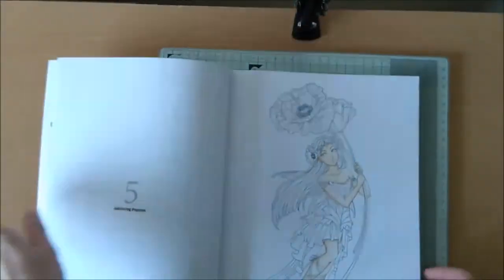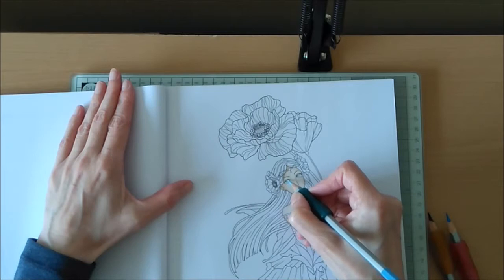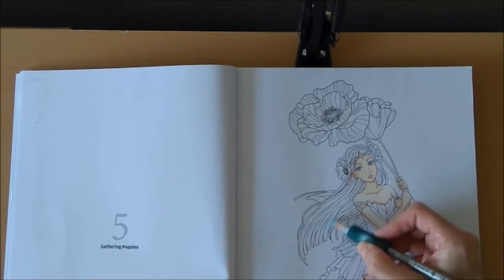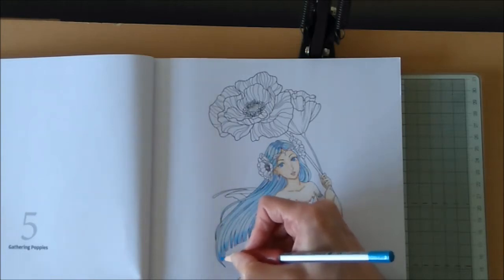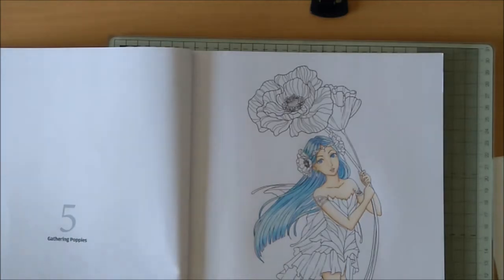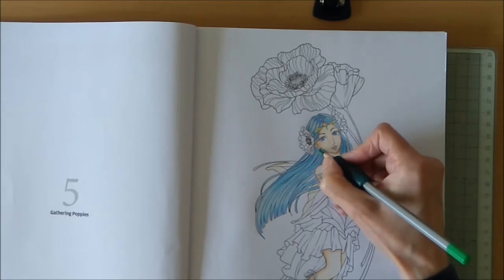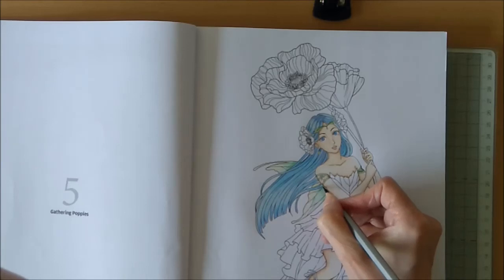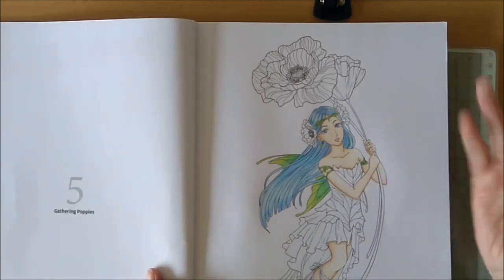Fairy Tutorial Part 2 - Artist Meredith Dillman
Design from Colouring Heaven Fairies & Friends
This part focuses on Hair and Wings
Using Marco Raffine pencils
Covering Layering, Blending and Colour combinations